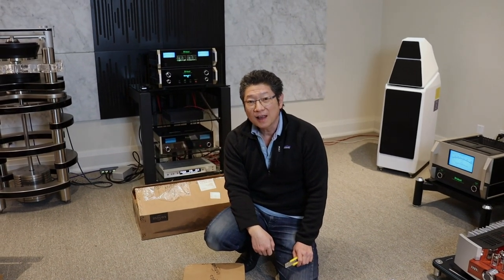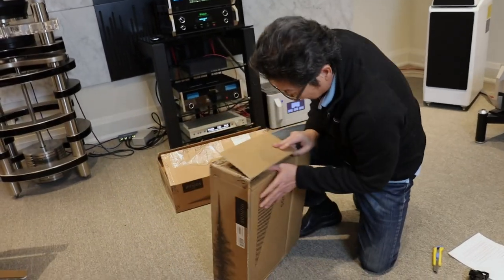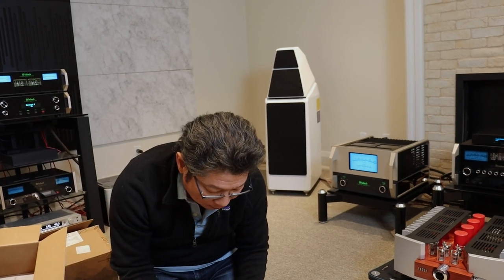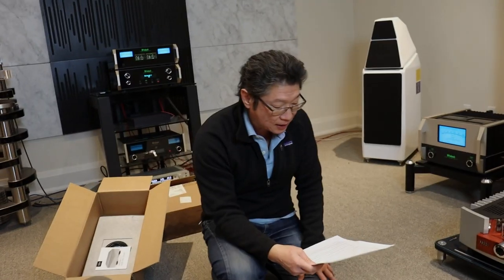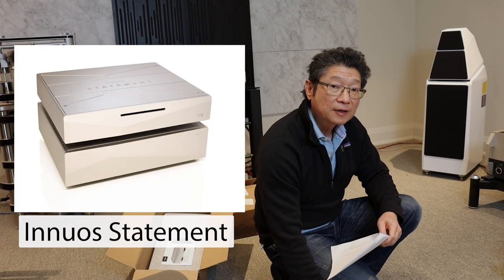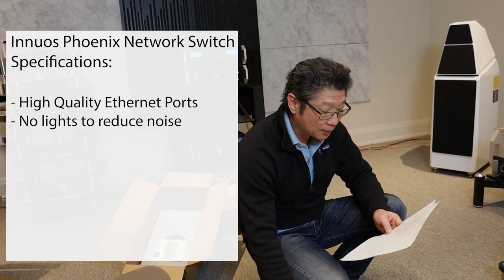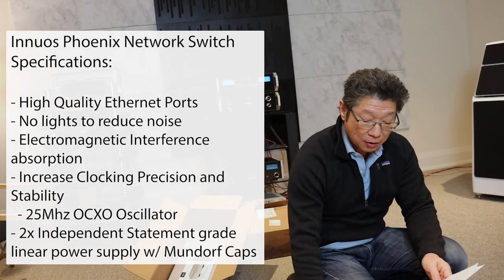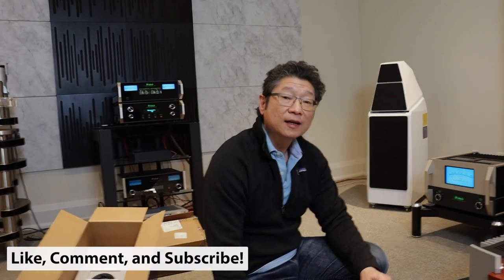Innuos Phoenix Net - A true Audiophile - Grade Network Switch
Adrian unboxes the Innuos Phoenix Net switch. This is an audiophile-grade switch designed from ground up for the best performance possible.

0:00 - 0:29 Intro
0:30 - 2:47 Unboxing
2:48 - 5:49 Specifications
5:50 - 6:26 Final Thoughts and Outro

30th Anniversary Specials!